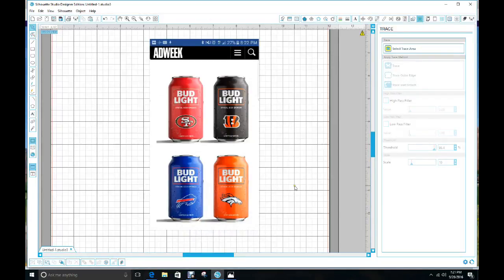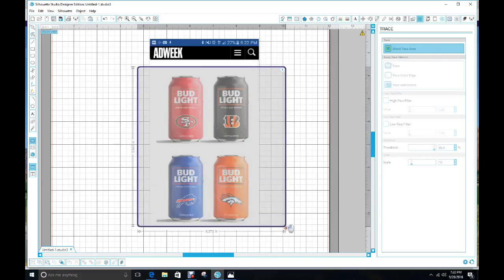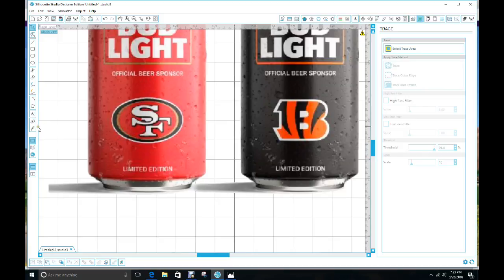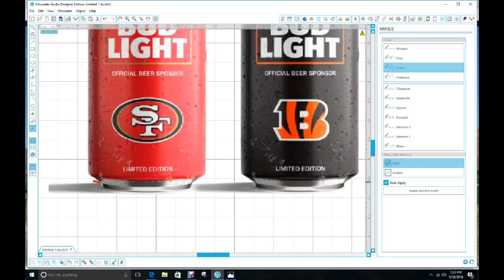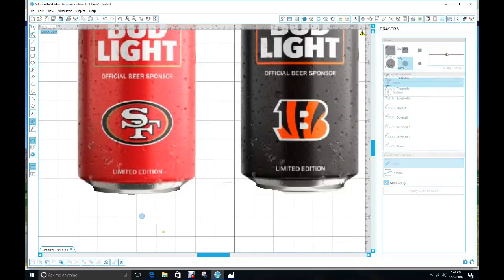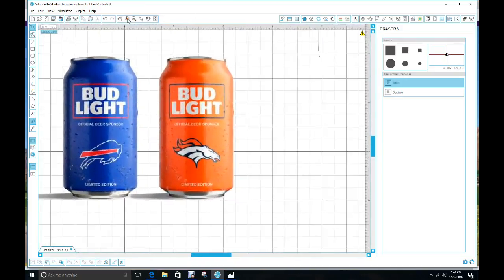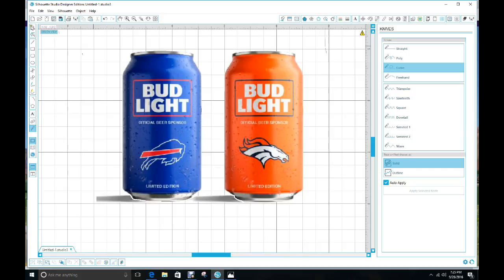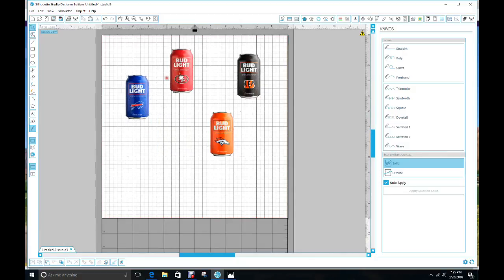Ungrouping image with Silhouette Design Studio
How to ungroup group of images to work with indidvidually